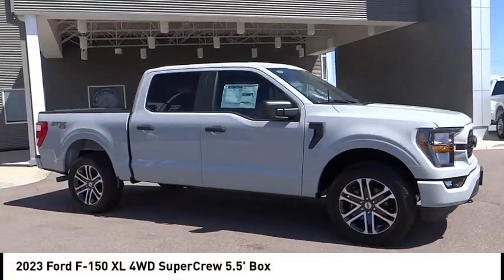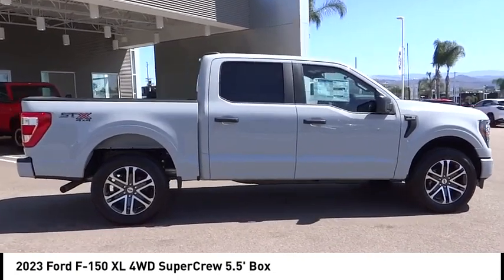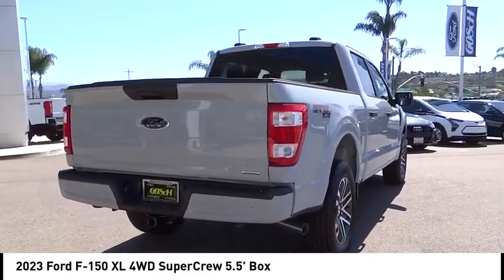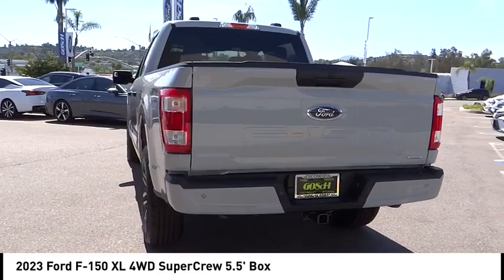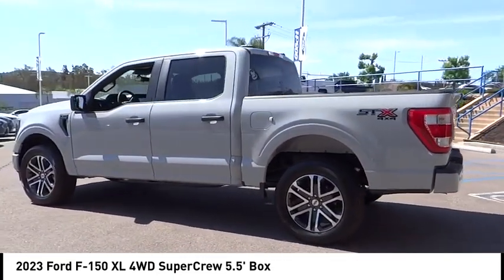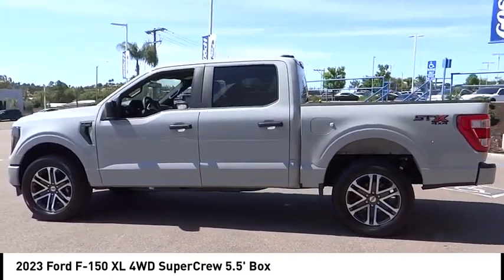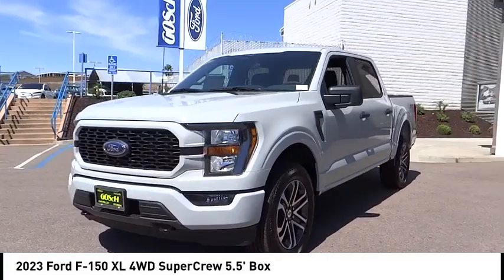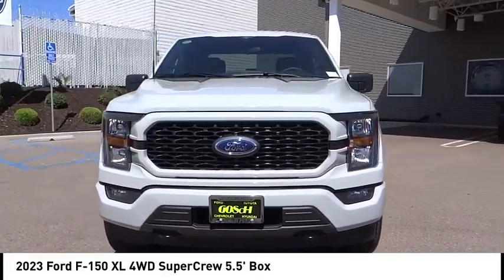2023 Ford F-150 ESCONDIDO,CARSLBAD,VISTA,SAN MARCOS,SAN DIEGO E230560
2023 Ford F-150 XL 4WD SuperCrew 5.5' Box

GOSCH FORD ESCONDIDO PROUDLY SERVING ESCONDIDO, CARSLBAD, VISTA,SAN MARCOS, SAN DIEGO, AND SURROUNDING SOUTHERN CALIFORNIA LOCATIONS. THIS WHITE 2023 Ford F-150 IS EQUIPPED WITH A 2.7L V6 EcoBoost, AUTOMATIC TRANSMISSION, AND RECEIVES AN ESTIMATED 19 City/22 Hwy MPG. GOSCH FORD ESCONDIDO 1717 AUTO PARK WAY ESCONDIDO CA 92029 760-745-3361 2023 Ford F-150 XL 4WD SuperCrew 5.5' Box Stock #: E230560 | VIN: 1FTEW1EP6PFB87283 | 2023 Ford F-150 XL 4WD SuperCrew 5.5' Box SECURITY SYSTEM AIR CONDITIONING Gosch Ford Escondido